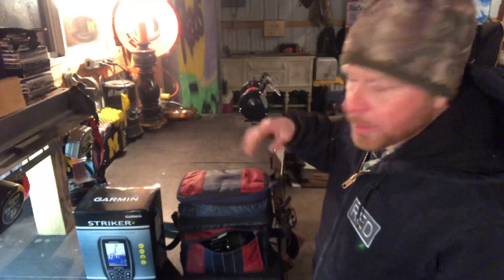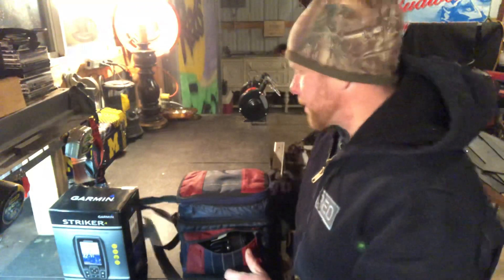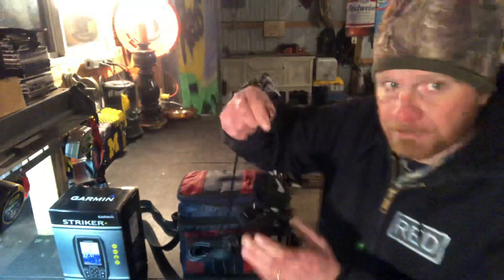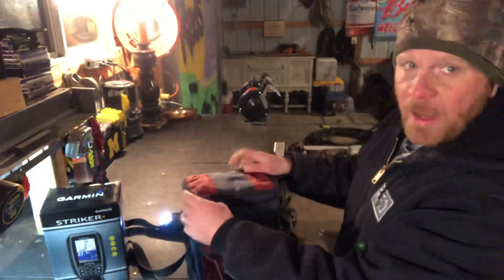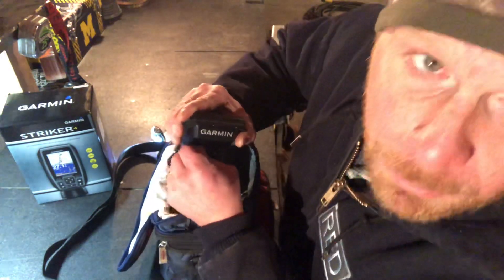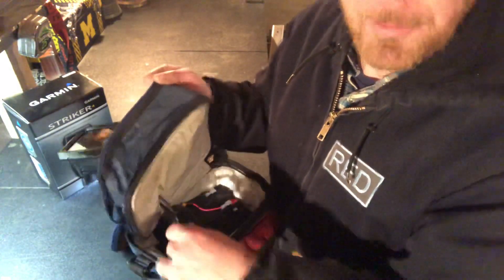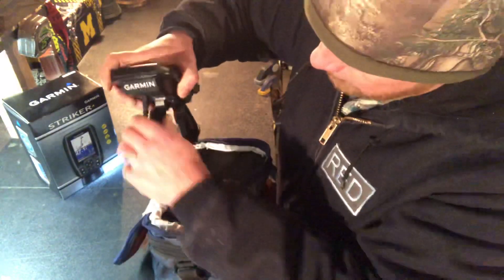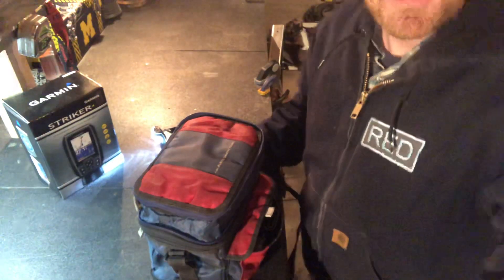DIY portable bag kit for Garmin Striker 4 fish finder & how to level your transducer for ice fishing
I show you how I saved money by making a portable fish finder bag for ice fishingout of an old cooler. The fish finder I’m using is a Garmin Striker 4. This video will show you exactly how I made mine while also giving you an idea of where to start so you can customize your own. This video will also show you how to level your transducer so you don’t have to buy a specific ice fishing one.